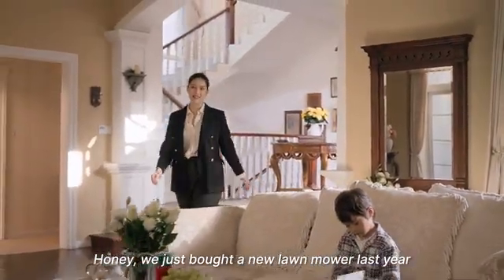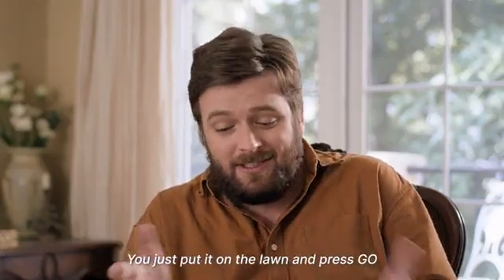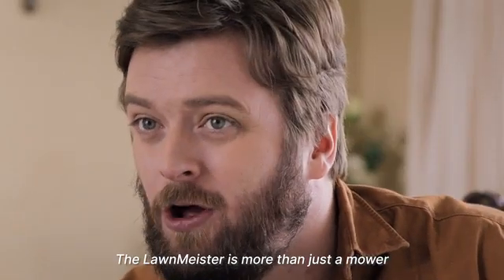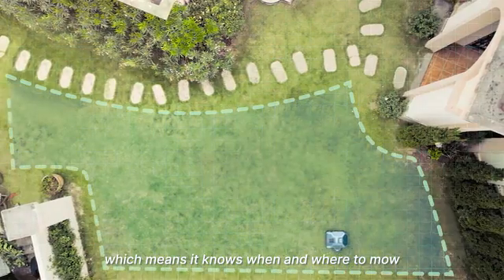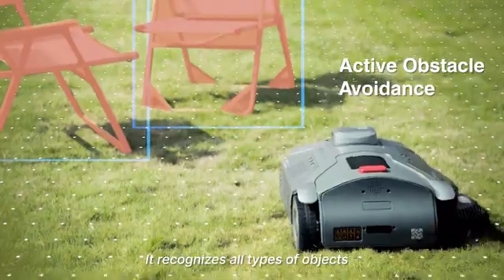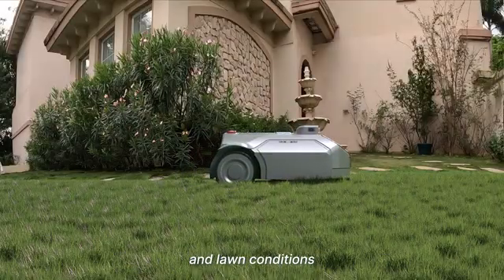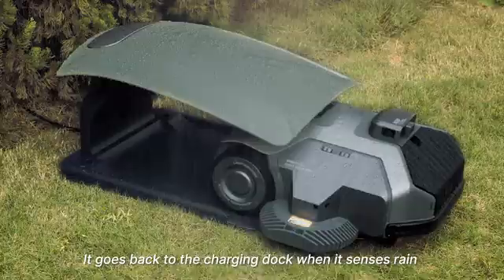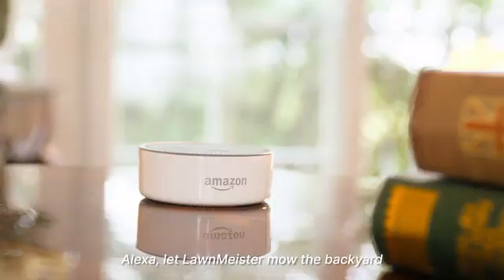Heisenberg LawnMeister All-in-One Robot Mower with Vision AI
Virtual Boundary | Obstacle Avoidance | Edge Trimmer | Leaf Blower | Multi-Zone Management | Mowing up to 1 Acre | 58% Slope Climbing. Now available on Kickstarter!